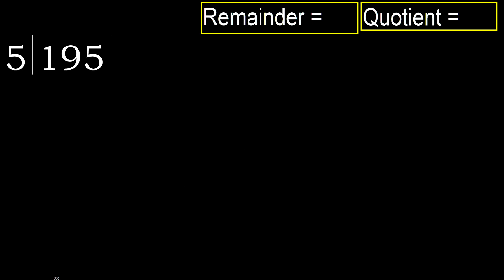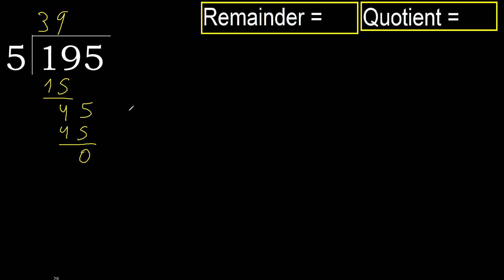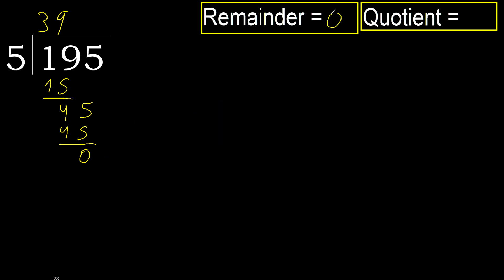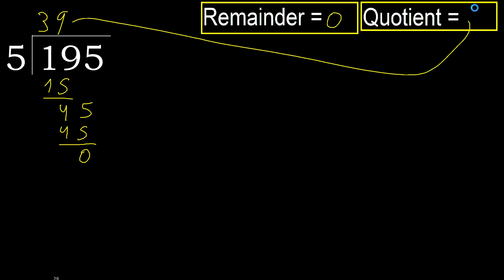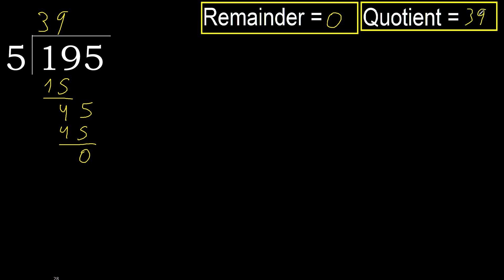Divide 195 by 5 , remainder . Division with 1 Digit Divisors . How to do